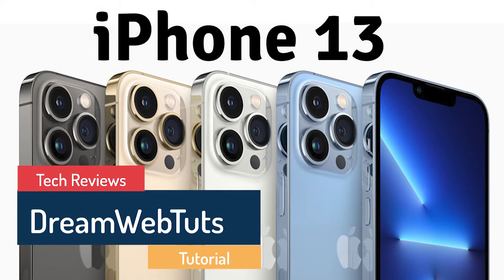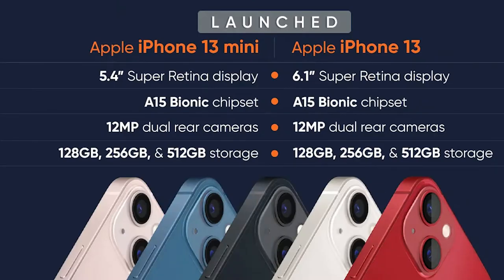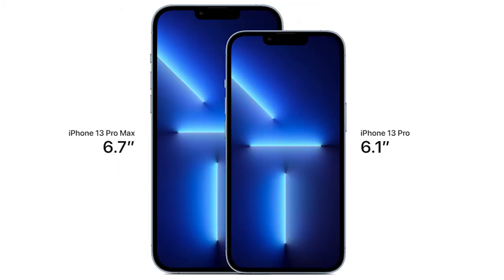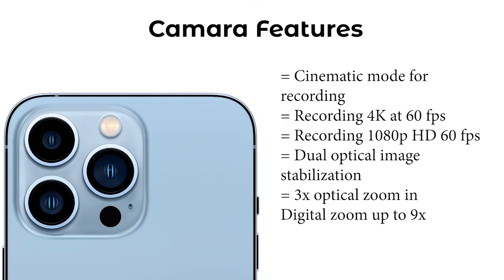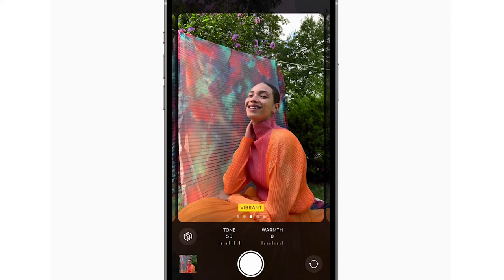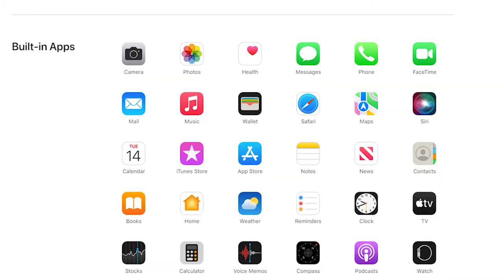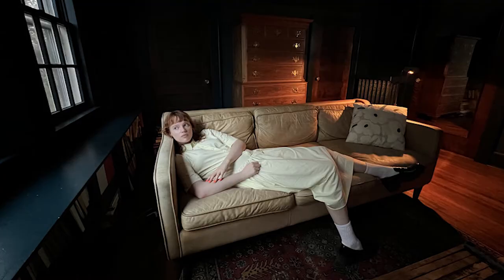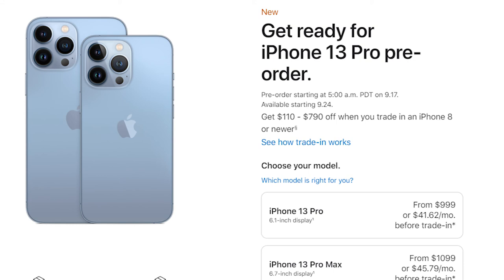iPhone 13 All Series Features and Comparison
Guys, I have explained the features of New Apple iPhone 13 series phones. There are several versions of iPhone 13. iPhone 13, iPhone 13 Mini, iPhone 13 Pro, iphone 13 Pro max. You can check this video to figure out which is the perfect iPhone for you. I hope this video will help you.

The new iPhone has The most advanced pro camera system ever on iPhone; Super Retina XDR display with ProMotion; a massive leap in battery life; A15 Bionic, the fastest chip in a smartphone; an advanced 5G experience; and so much more